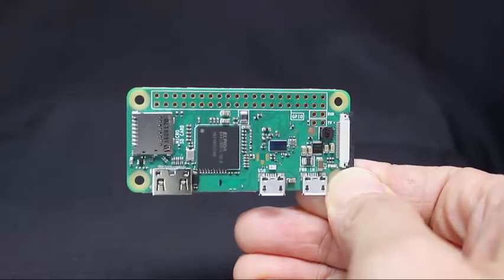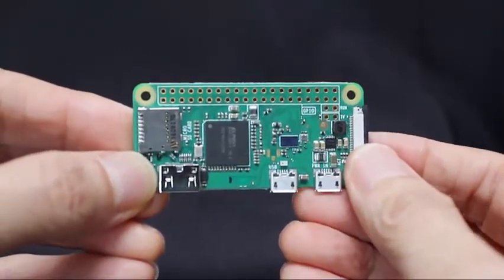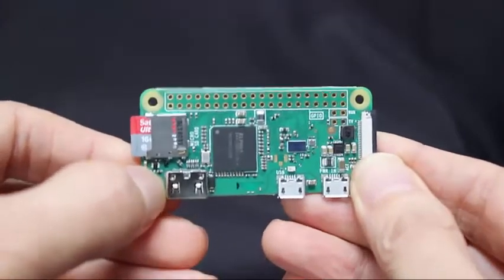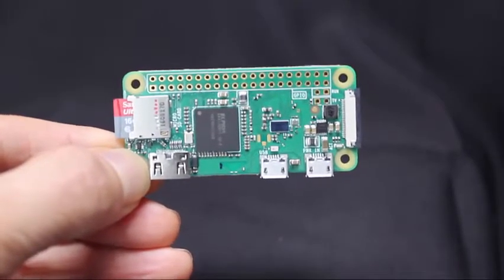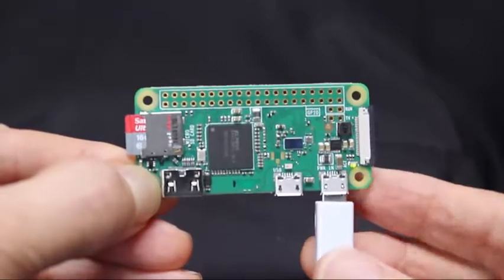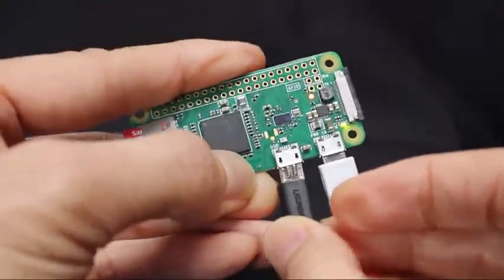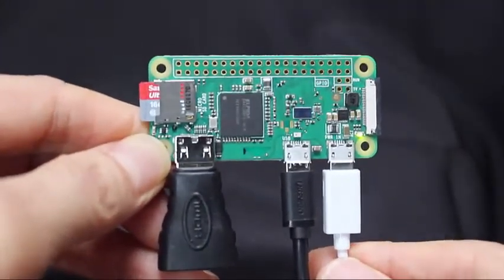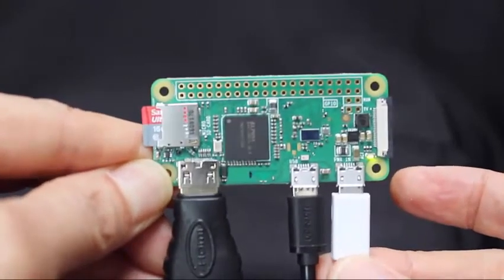Getting Started with the $10 Raspberry Pi Zero W Computer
The Raspberry Pi Zero W computer has a 1 GHz CPU, half a gigabyte of RAM, wi-fi, BlueTooth. You provide the program and data memory by plugging in an SD card. The computer uses the free Raspbian operating system (similar to UNIX/Linux) and the PIXEL windowing system. It includes a web browser, programming languages, and Microsoft-office-like suite of tools called LibreOffice. The computer board is just $10, but you can expect to spend $30 or more to get a working computer, depending on what supplies you already have.

To get this computer to work, you need to provide at least a power supply and an SD card. You need at least 8 GB, but you might as well spend a couple of dollars more and get a 16 GB or larger card, about $10. You can download the free Raspbian operating system and copy it to the card, or you can buy a new SD card with the software pre-installed. The software is called NOOBS (New Out Of the Box Software).

For the power supply, you can use your existing Android phone charger, or you can buy a new power supply for about $5. If your SD card is working properly, the green LED starts flashing when you plug in the power.

You can access this computer using wi-fi and VNC (Virtual Network Computing). Initially, for setup purposes, you'll need to connect a keyboard, mouse, and an HDMI monitor or TV.

For the keyboard and mouse, you'll need a micro-USB to standard USB adaptor, and a USB hub so you can hook up multiple devices, like the keyboard, mouse, USB stick, USB headset, and so on. Figure on spending $5 or $10 for the adaptor and hub.

For the HDMI monitor or TV, you'll need a mini-HDMI to standard HDMI adaptor plus your standard HDMI cable; or a direct mini-to-standard HDMI cable like this one. Be sure to get a MINI (not MICRO) adaptor or cable.

There's no audio jack on board. To get sound, you can use the speakers or jack in the HDMI monitor or TV, or connect a USB headset or speaker set to the hub.

Connect your USB keyboard and mouse into the USB hub, connect the HDMI TV or monitor, and you're good to go. The first time you run the computer, it goes through an installation process that takes several minutes. Then the Raspbian PIXEL desktop appears. For a demo, go to the next video: